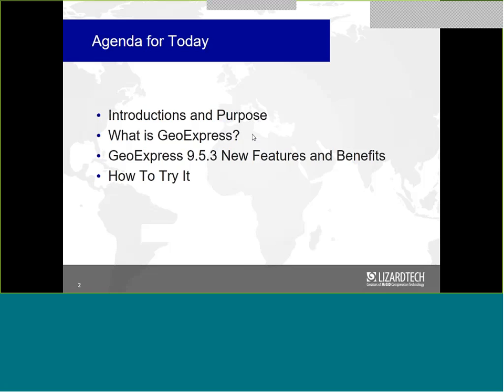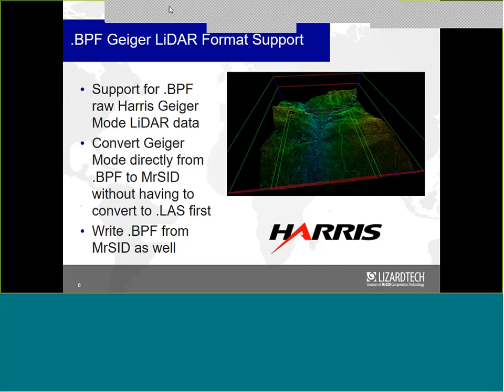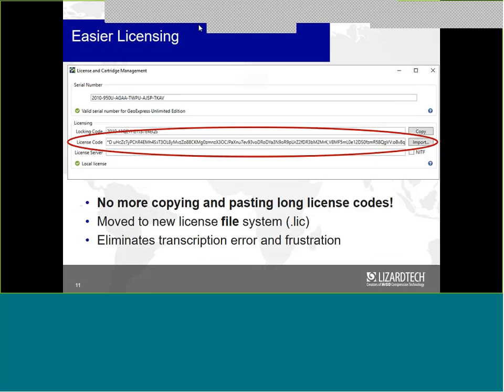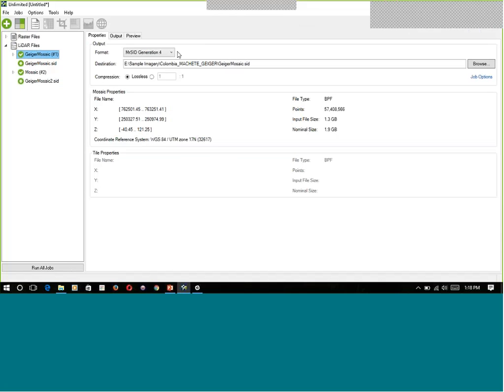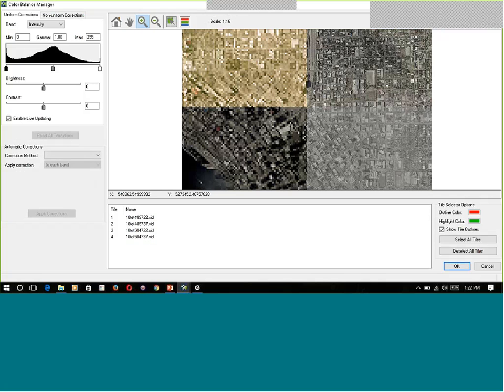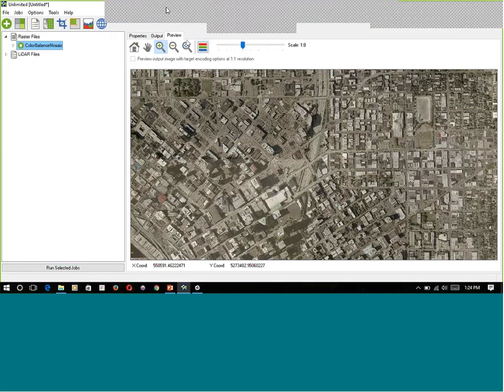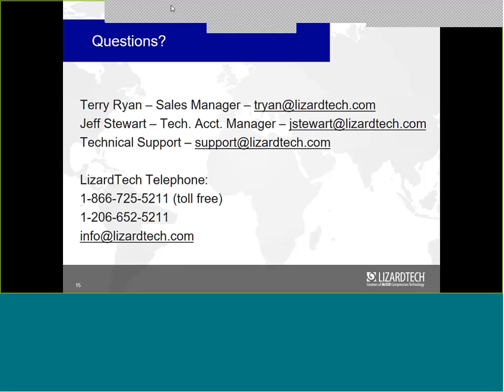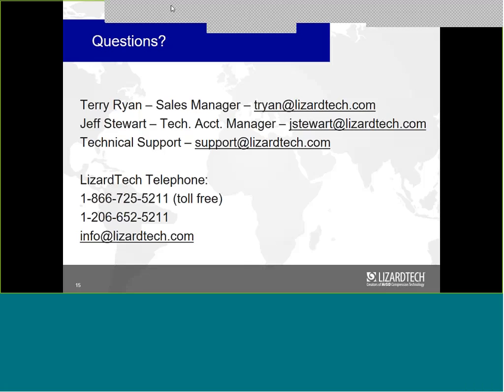Introducing GeoExpress 9 5 3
GeoExpress 9.5.3 has read and write support for Geiger Mode LiDAR BPF format, enhanced color balancing tools, and key bug fixes.  Check it out today!